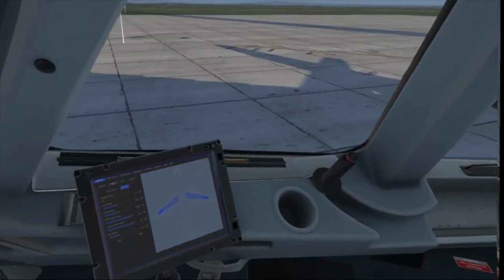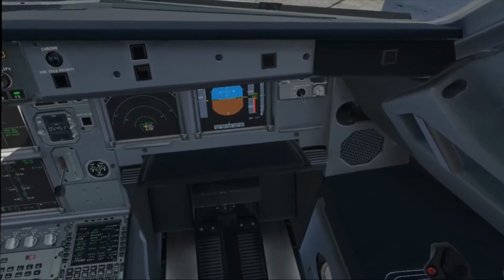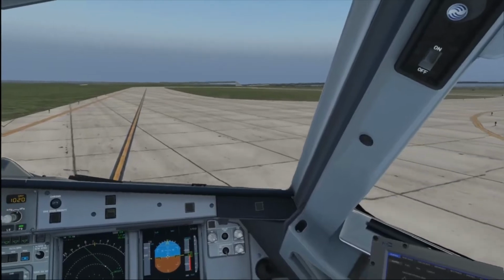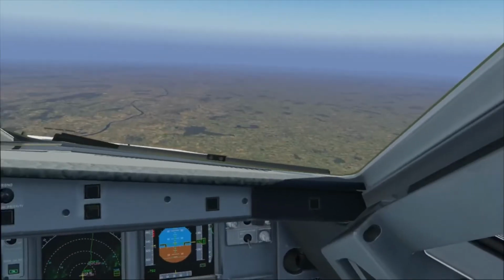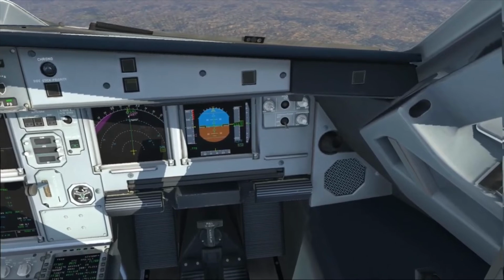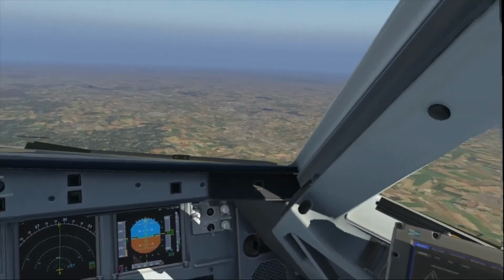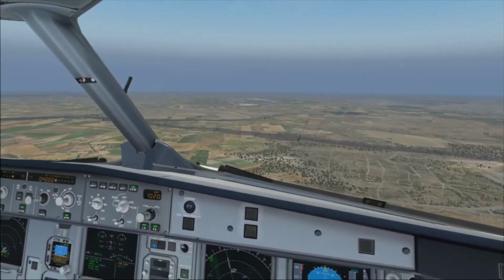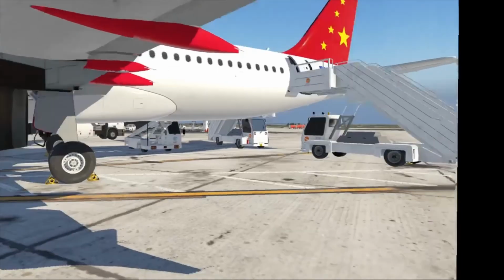✈FFA320 LFLL/LFPG VR Full Flight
Plugins used for this Flight

FlyWithLua
Airport Enhancement
BetterPushback
AviTab
Landing PLugin